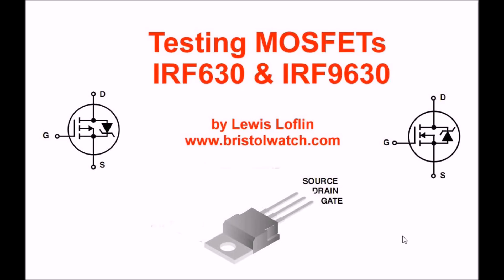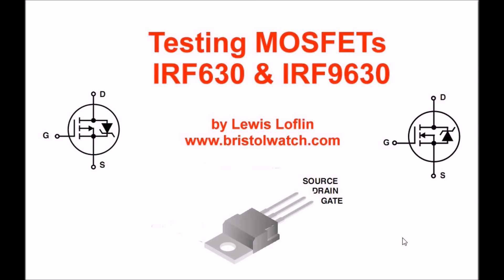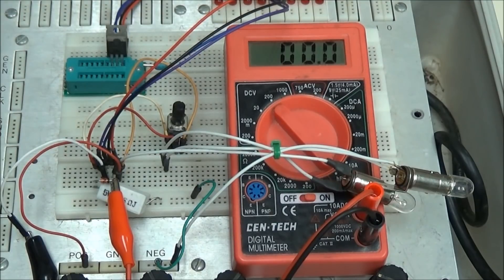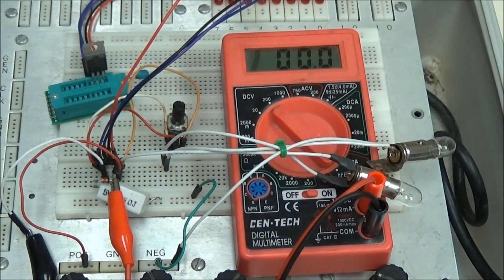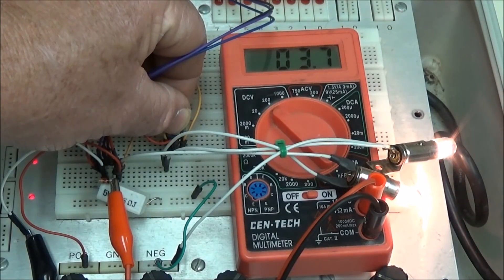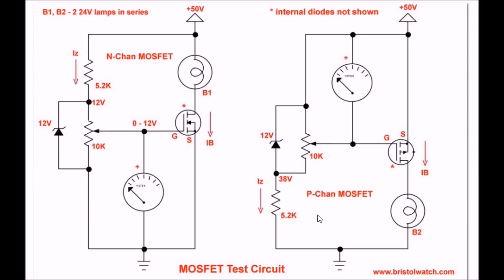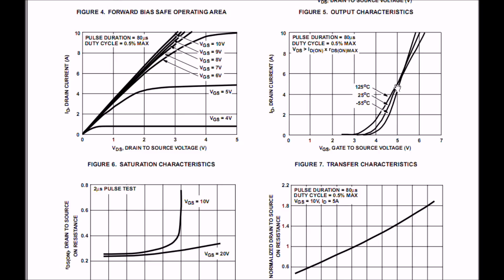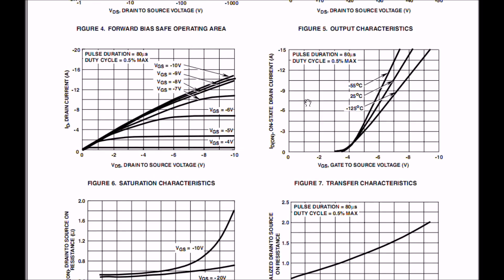Simple Circuits for Testing Power MOSFET Transistors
Simple Circuits for Testing MOSFET Transistors
Schematics and webpage: